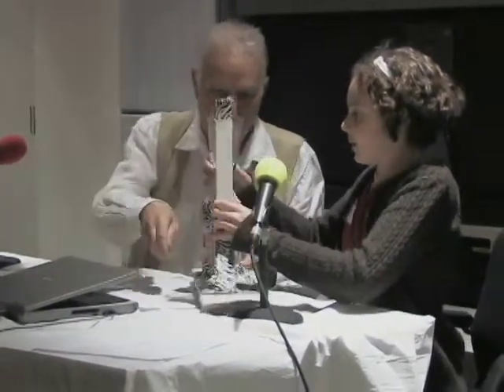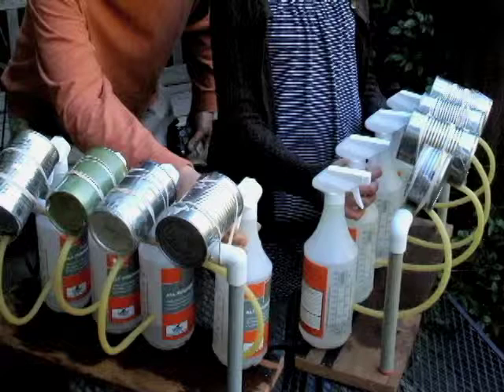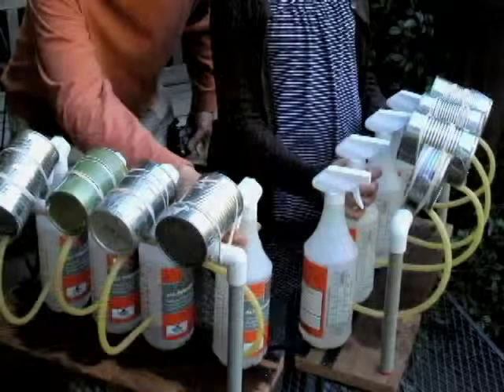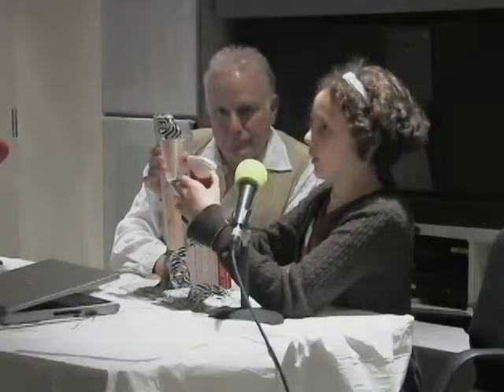Kids' Science Challenge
Kids' Science Challenge Winner 2011 Merrie Benjamin demos her winning project at "The Sounds of Science Audio Salon & Science Cafe" held at KQED in San Francisco.